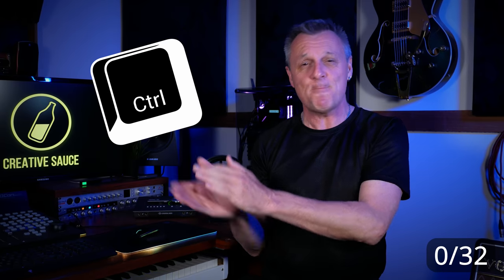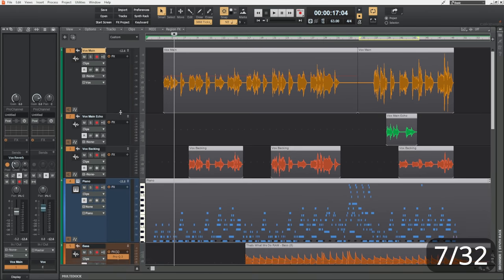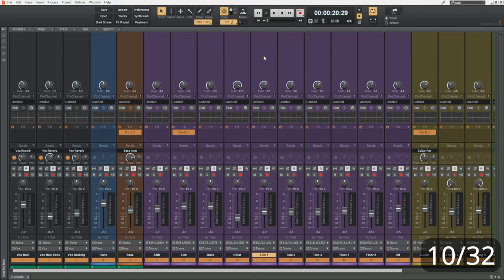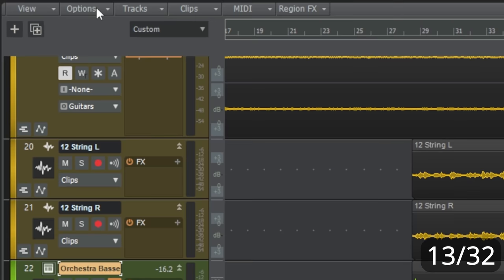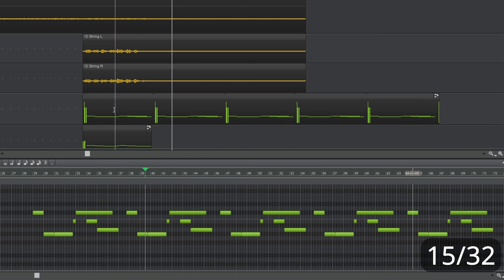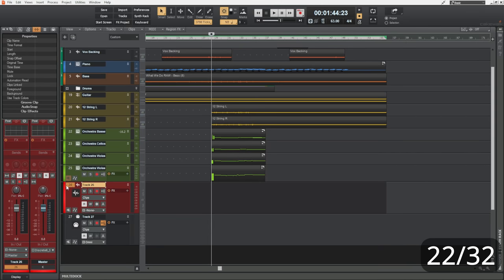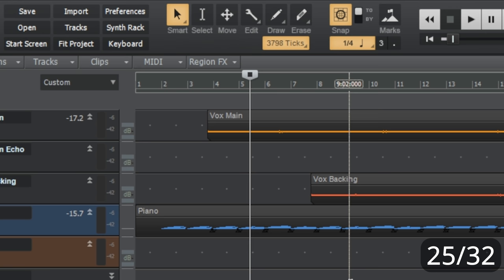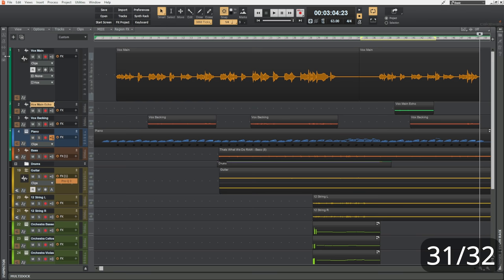The one KEY to working FASTER in Cakewalk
Find out how to use Cakewalk by Bandlab MUCH faster :)